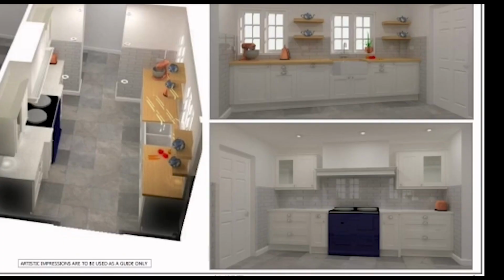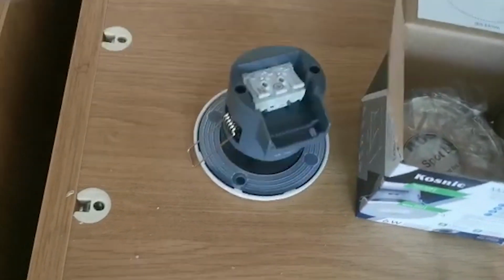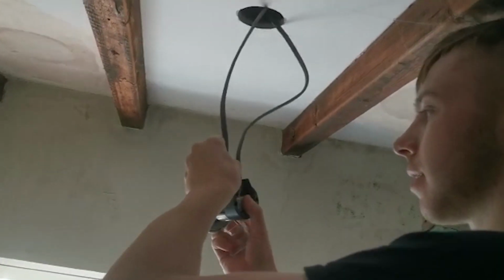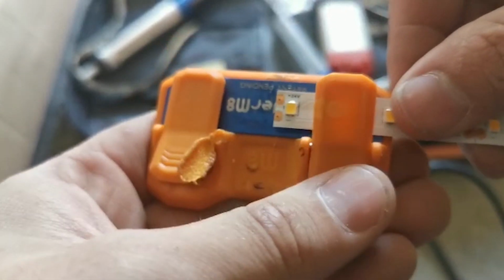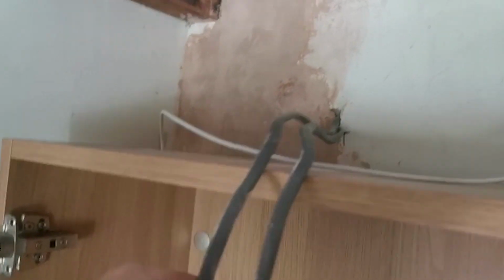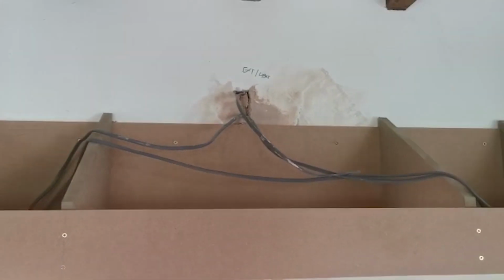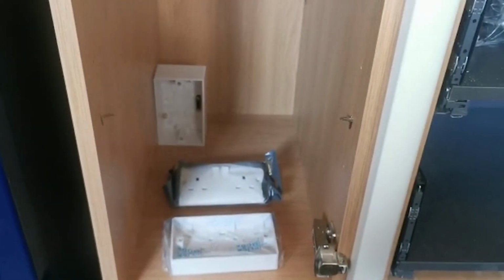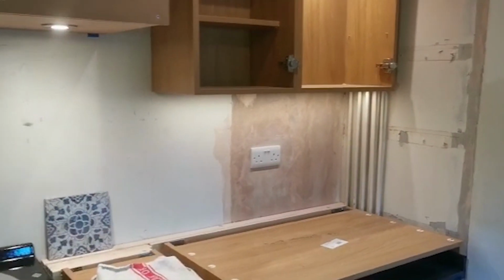REAPING THE HARVEST- COUNTRY KITCHEN 2ND FIX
The kitchen is mostly fitted and we are back to make it look beautiful! Check out the glass cabinet lights and the warm glow of the under cabinet lights, they look great! This is all the detail you need of how we power up the lighting and appliances. Let's get into this!

Edited by Morgan Murphy.

►Instant quotes coming soon

►TOOLS I USE. Hopefully this will help the people wanting to go into business, to get a real Idea of the cost of setting up your own electrical company. Click the amazon links Below, add them to your basket so can get an idea of the full set up costs.

Dusk mask
Crow Bat CK
Ear defenders M pow
Battery drill Bosh 36v SDS
Mains Drill Bosh SDS
laser lever Dewalt
Rip saw Milwaukee
Torch LED Milwaukee
Multi tool Makita
Fluke 1652c tester
Fluke t90 testers.
M18 jsrdab+ radio
M18 fpd drill
Ck 4.0mm combination cutters.
Knipex 88-250
Marxman gripit
Ck level
Stanley hammer
Knipex cutters
Paper mate non stop
Ck threader
Ck 5m St tape.
Lamp post key

►WHAT YOU NEED TO PRODUCE YOUR OWN VIDEOS LIKE MINE:
Camera (4K)/phone
ESDDI LED Light for the front of the face.
Neewer LED Video Light for the rear of the head side light. Includes
BOYA Lapel mic for static audio.
IMAC for Editing the videos. Needs to be fast to handle the videos
128 GB Memory Card for those 4k vide
1TB External Solid State Drive
Power bank Anker
Tripod/selphie stick BlitzWolf

WARNING: This video is for entertainment only. Only qualified electricians should be carrying out any of the showcased work. You assume complete responsibility for the results.